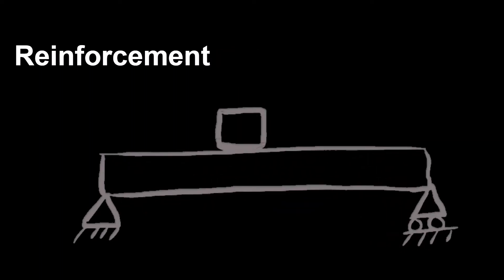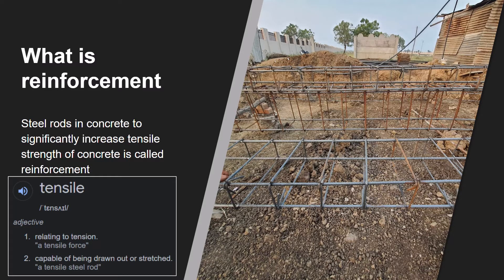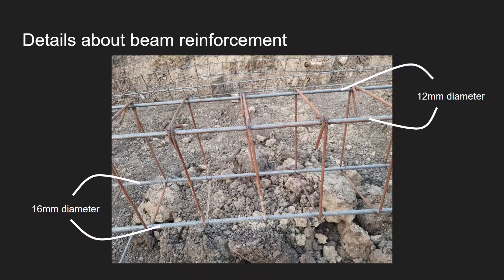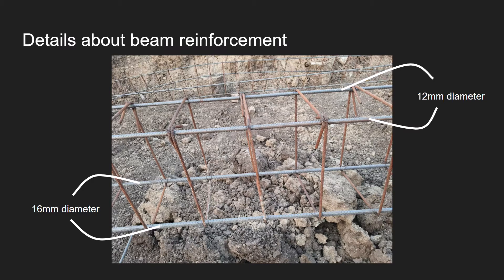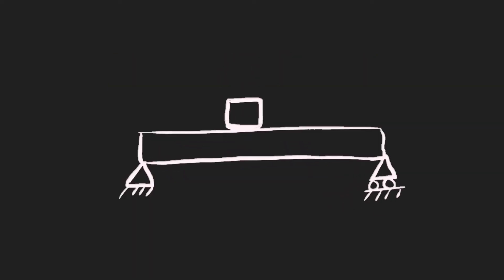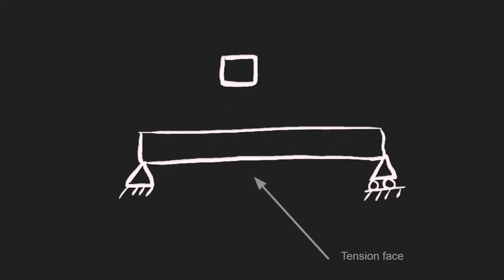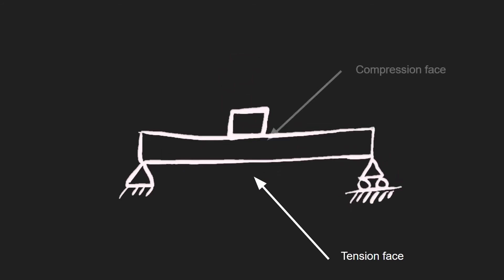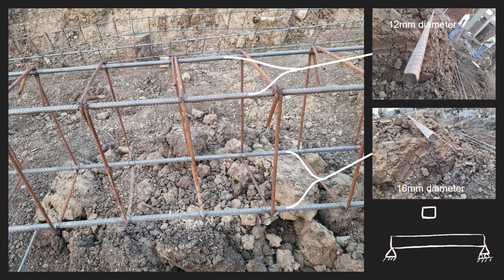What is reinforcement |Civil Engineering